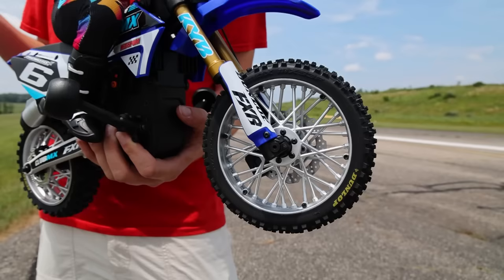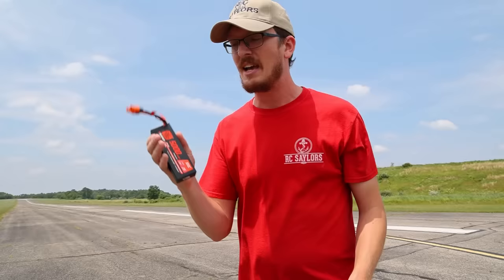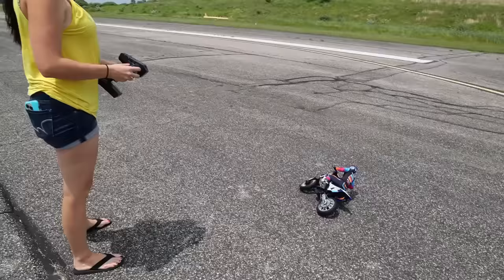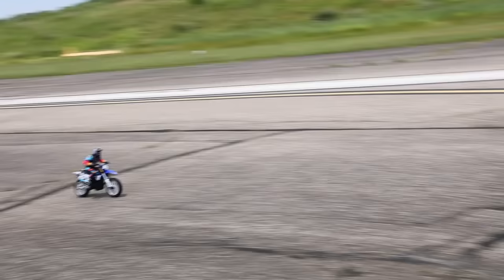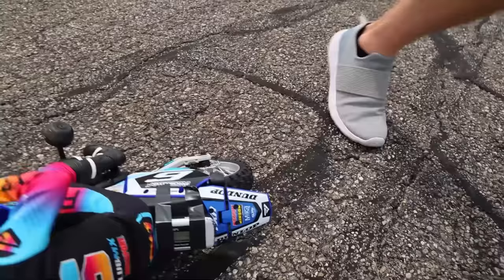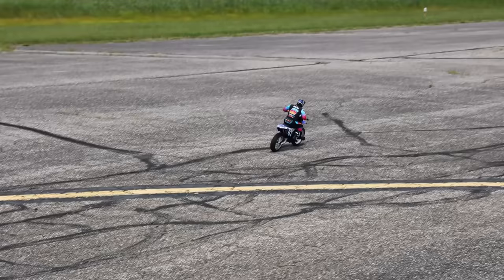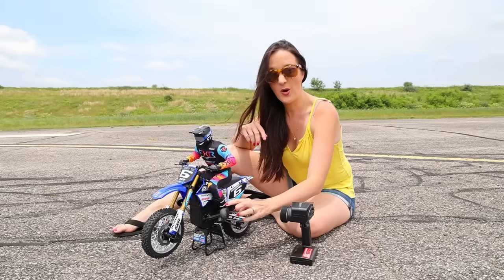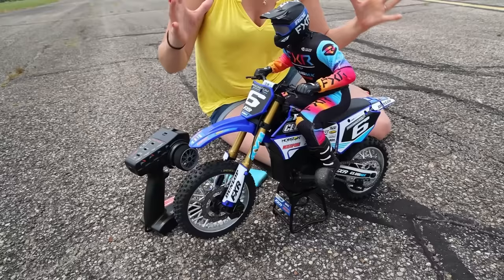How FAST is the LOSI PROMOTO-MX RC Motorcyle?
In this video, Nate and Abby  take the brand new Losi Promoto MX out for a speed test.  How FAST is the LOSI PROMOTO-MX RC Motorcyle right out of the box?  Leave your guesses in the comments!